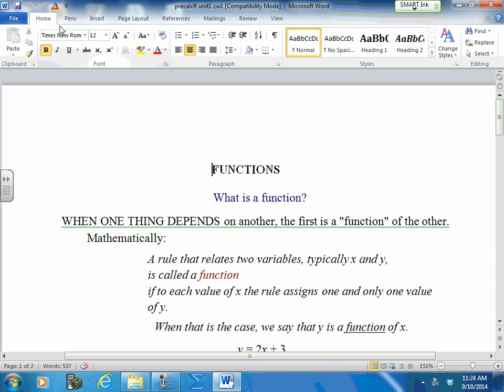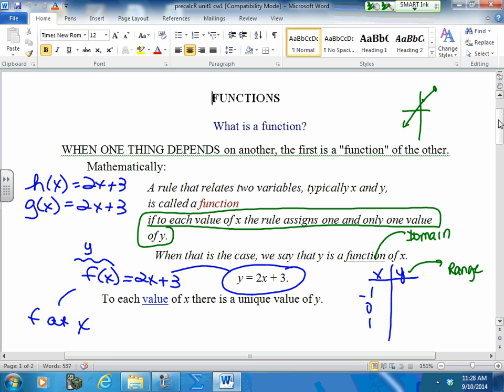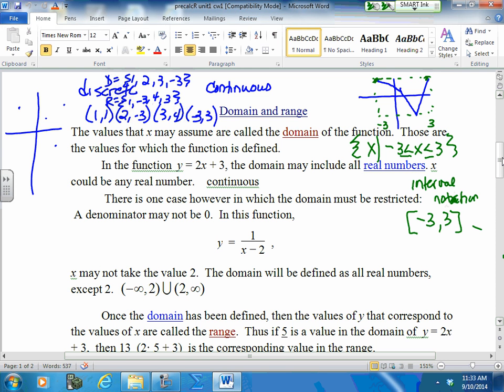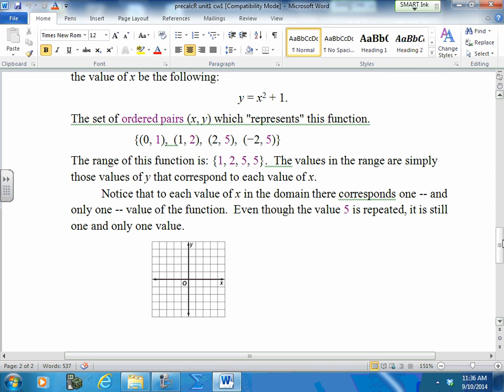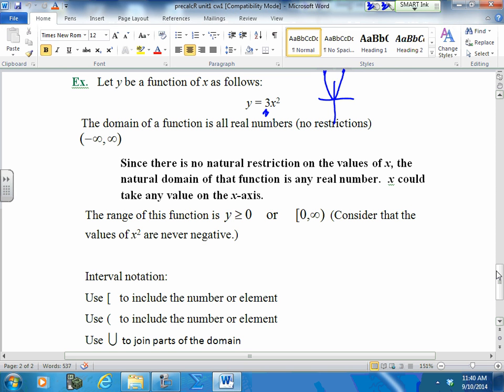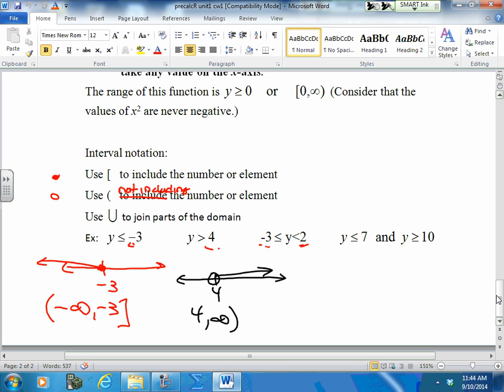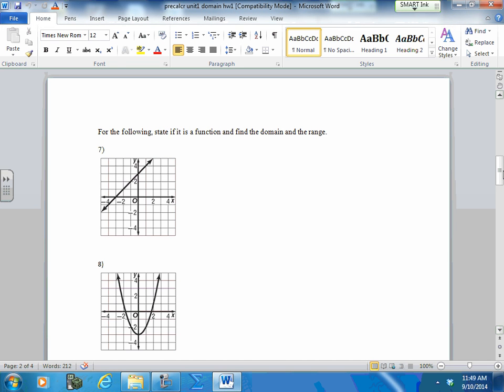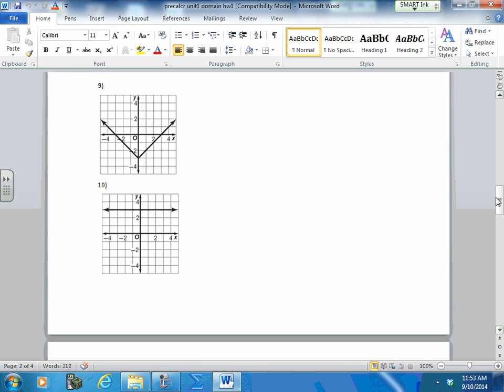September10 precalc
precalc sept 10, 2014